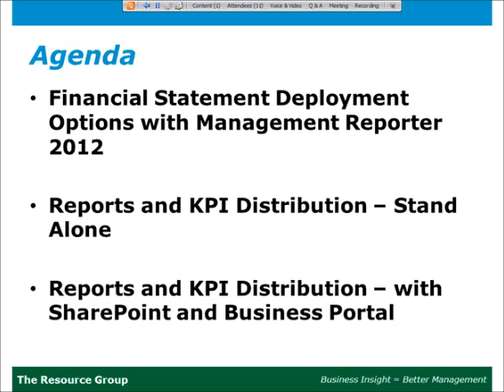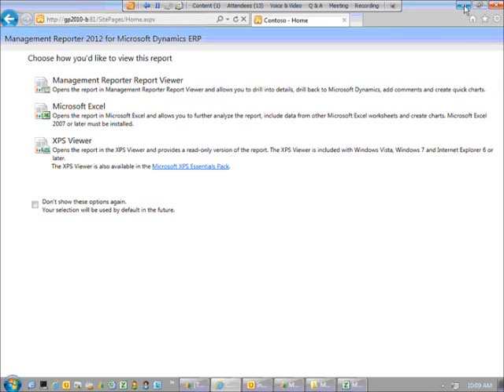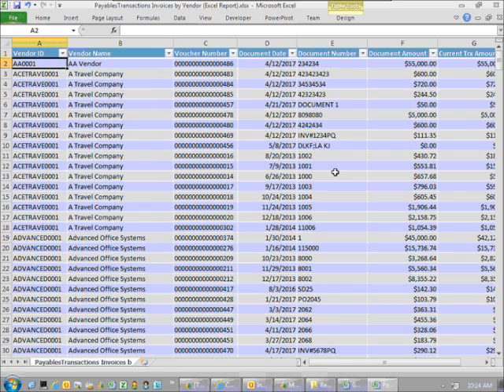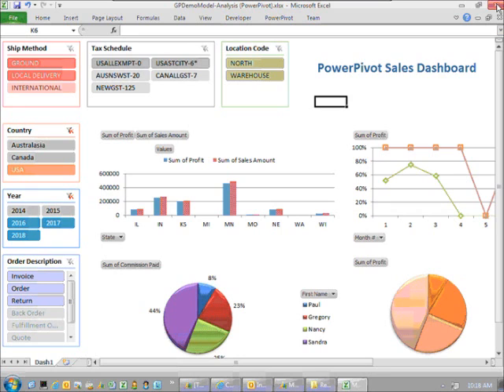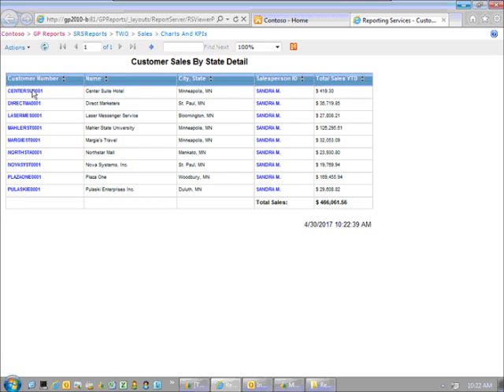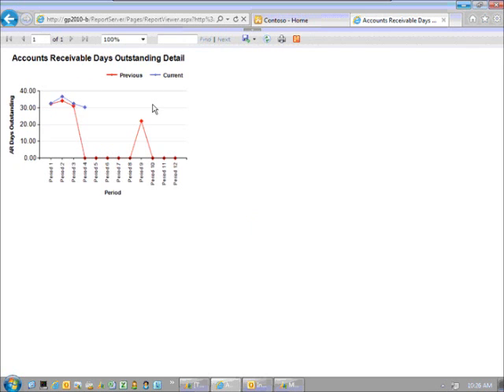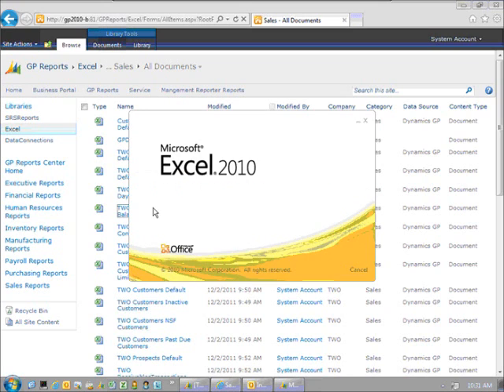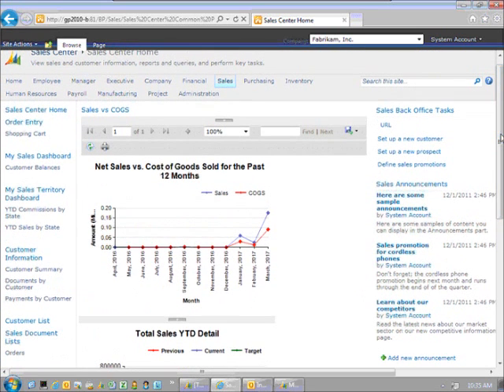Microsoft Dynamics GP Webinar: Best Practices for Report Distribution & Sharing Key Metrics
View our recorded webinar video to learn about best practices for report distribution in Microsoft Dynamics GP.  You'll see how to share powerful key metrics within your organization.  Learn more about Microsoft Dynamics GP Business Intelligence